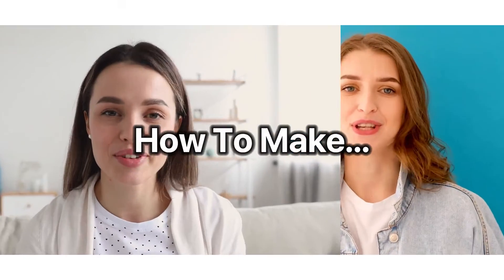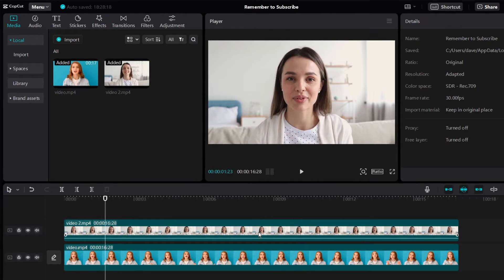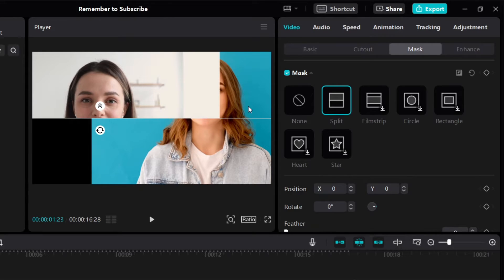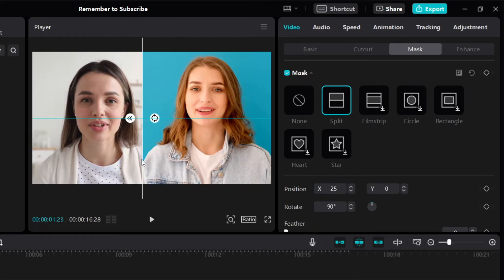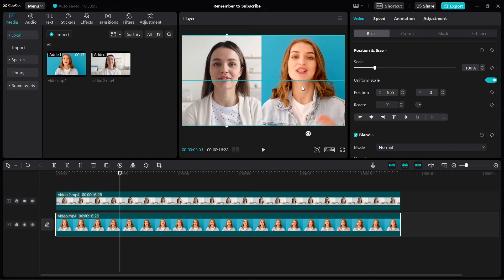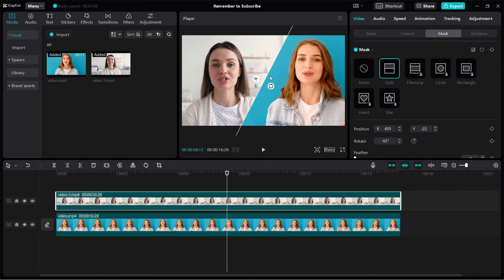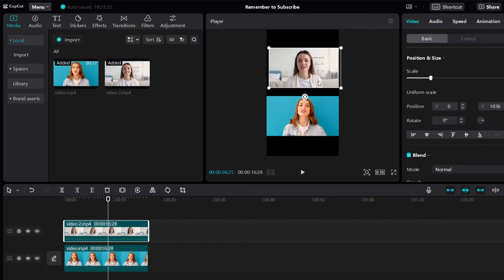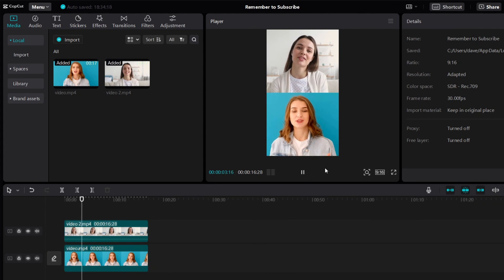How to Split Screen on CapCut PC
How to Split Screen on CapCut PC. How to make split screen videos on CapCut. CapCut PC edit split screen video editing tutorial.

CapCut split screen tutorial. How to make split video in CapCut PC. How to do split screen edit on CapCut. How to do split screen CapCut. How to do the split screen effect on CapCut. How to do split screen in CapCut. How to split two videos on CapCut. How to split videos on CapCut.

*📑 Chapters:*
0:00 CapCut Split Screen Tutorial
0:14 How to make split screen videos on CapCut
2:08 How To Split Screen for Vertical Videos